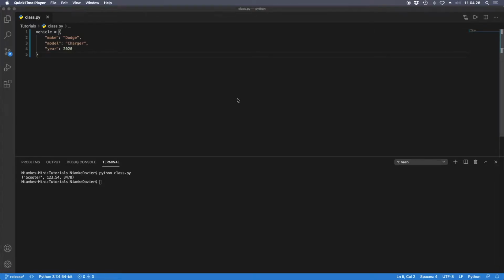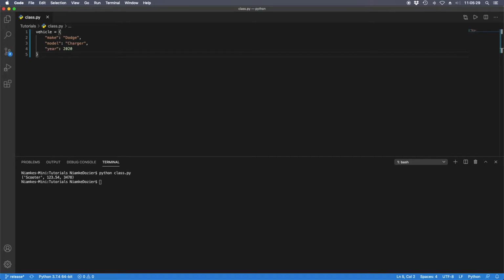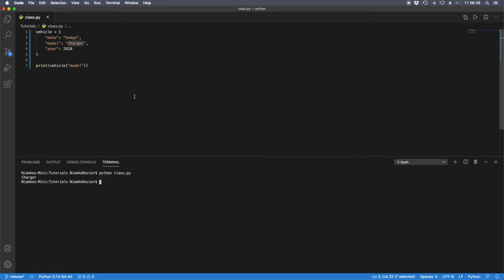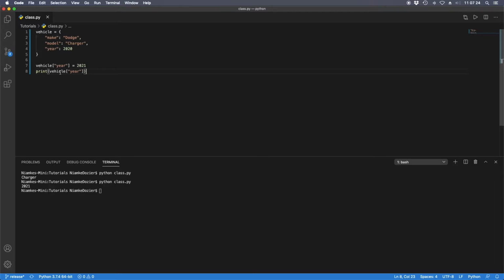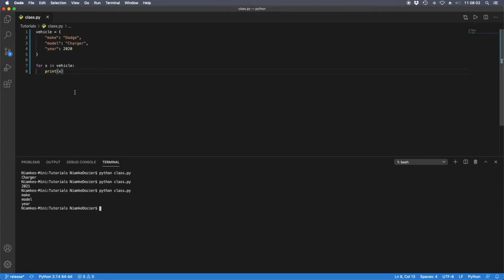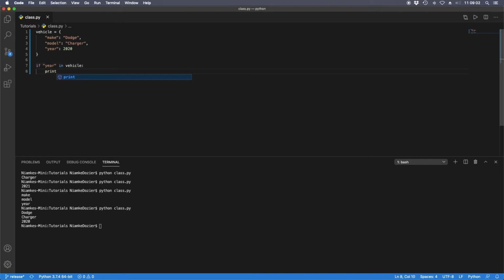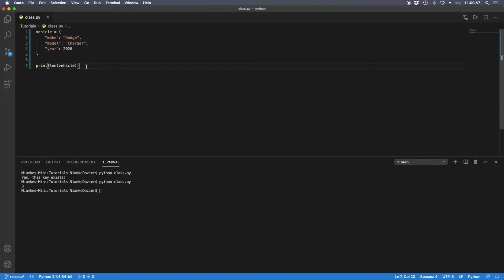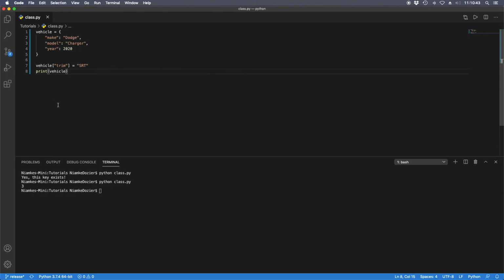Dictionaries | Python | In UNDER 10 Minutes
Previous Videos